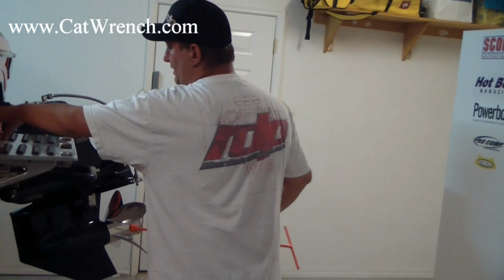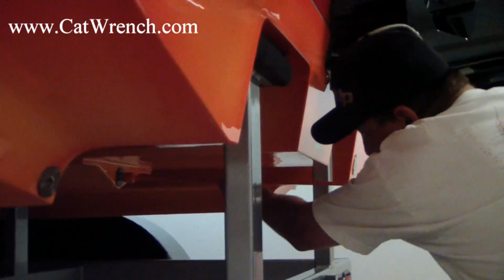catwrench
New product, long t handle wrench to remove drain plugs from Catamaran boats.